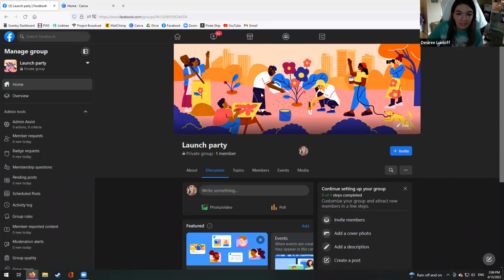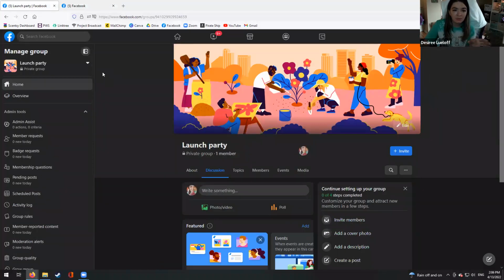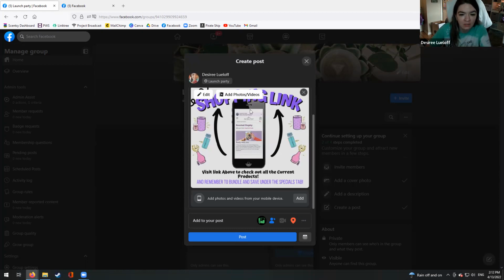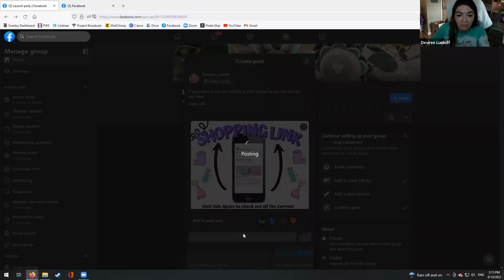FB Party Setups!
How to create a party on FB groups and where to start! This is for Launch partys OR host partys!